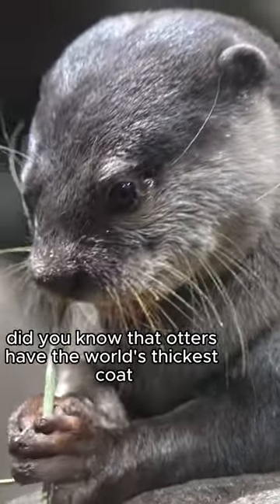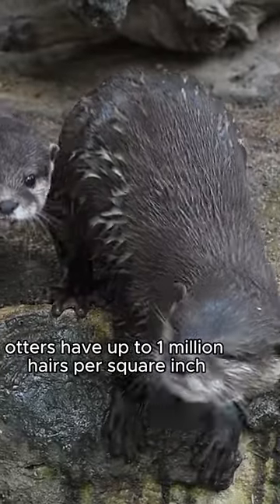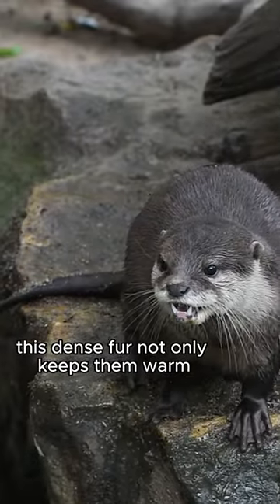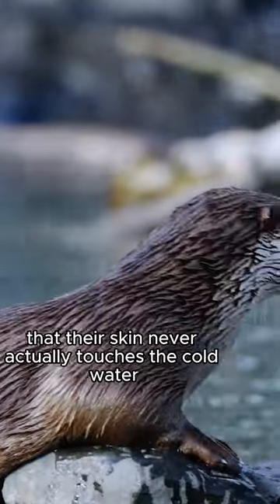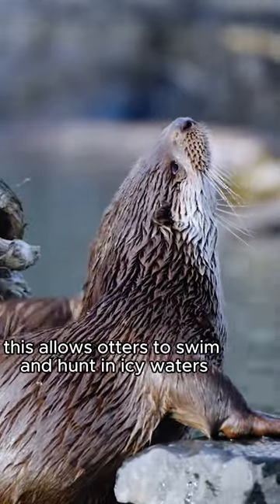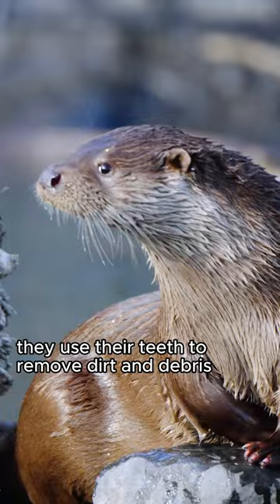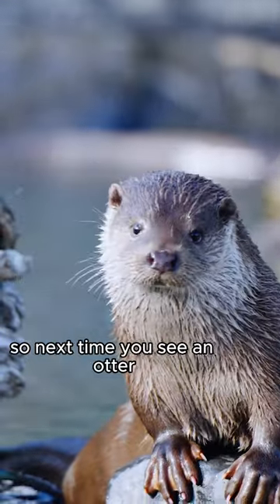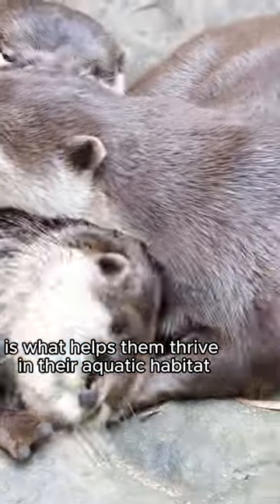The World's Thickest Coat: Otters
In this fascinating video, we explore the world of otters and their incredible adaptability to cold water environments. Otters are known for having the thickest coat of fur in the animal kingdom, which helps them stay warm and buoyant in the water. Join us as we delve into the unique features of otters and how their thick coat plays a crucial role in their survival. Learn more about these charismatic creatures and their amazing abilities in this educational and captivating video.

Join us on a thought-provoking adventure as we delve into the captivating blend of entertainment, history, and social issues in this short film. Discover the untold stories of the past, drawing parallels to contemporary society, and be inspired by the resilience of the human spirit. From visiting iconic landmarks to confronting pressing social issues, this short promises to ignite your curiosity and leave you motivated to make a positive impact. Get ready to embark on a journey through time and social consciousness like never before!